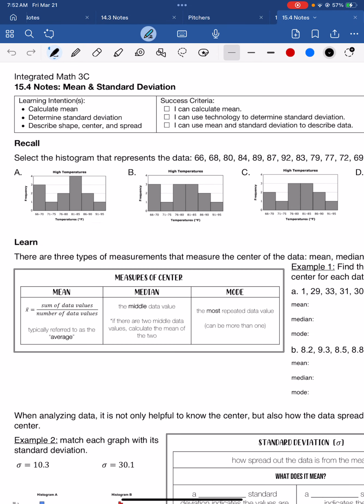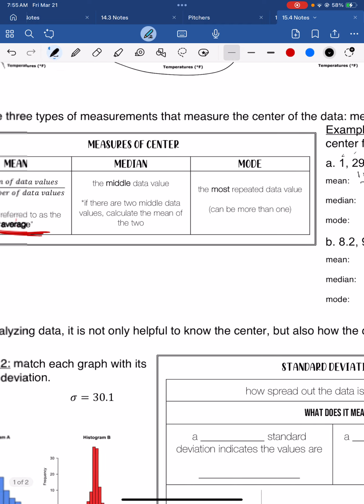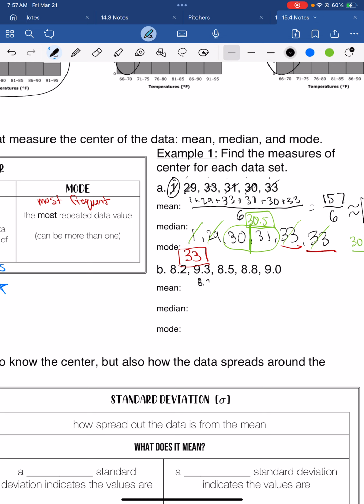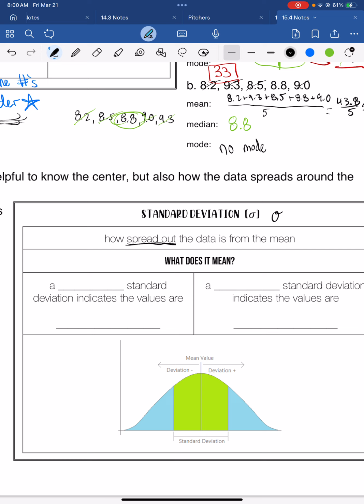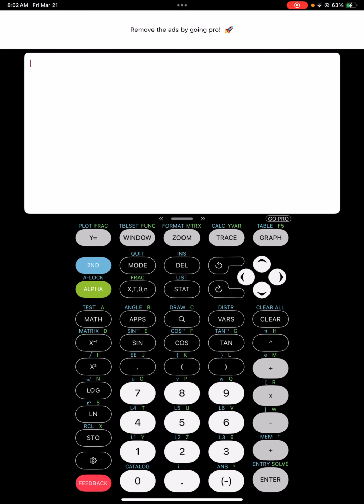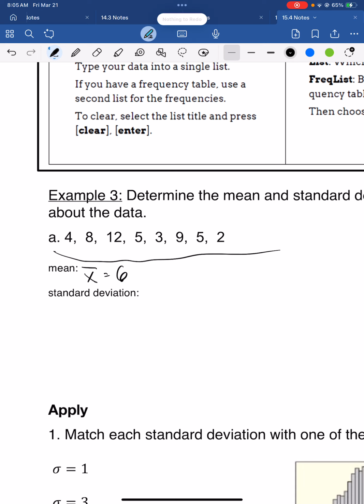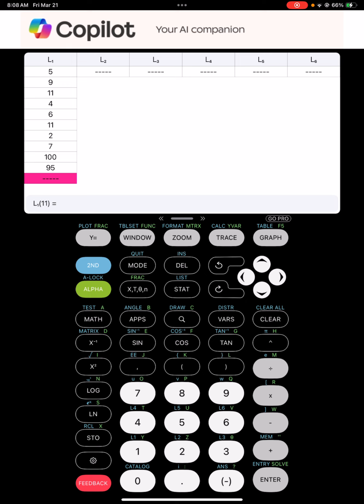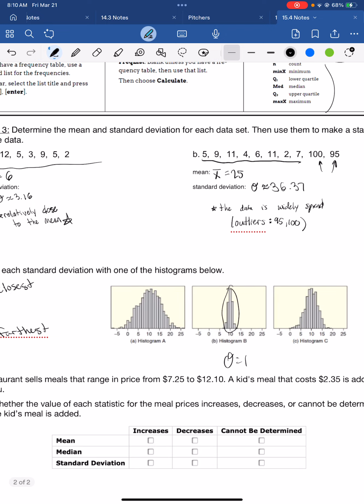Math 3C 15.4 Notes